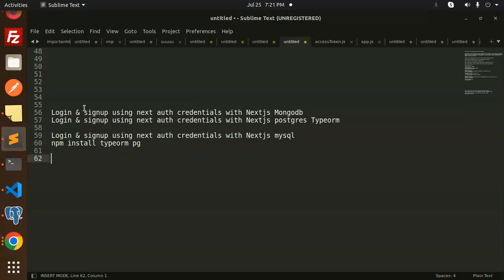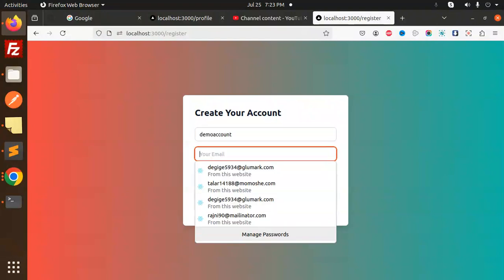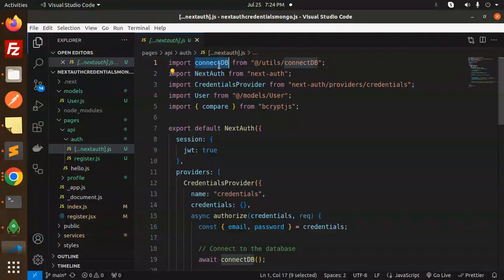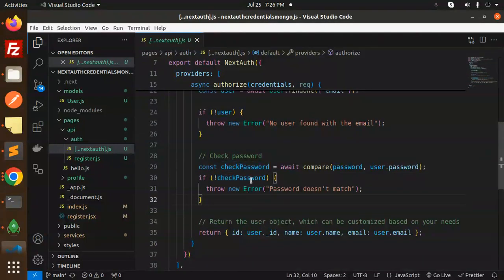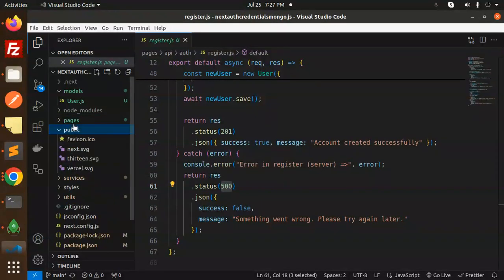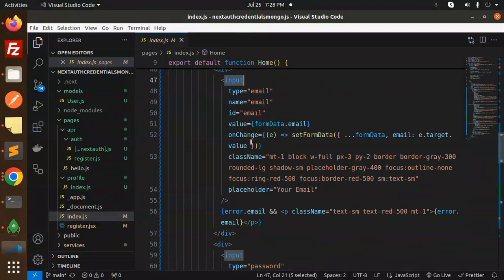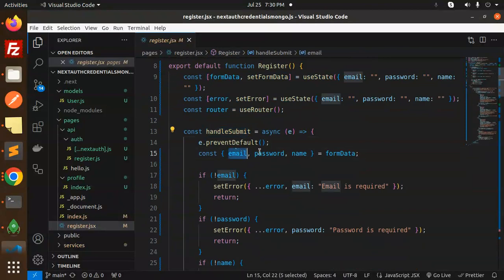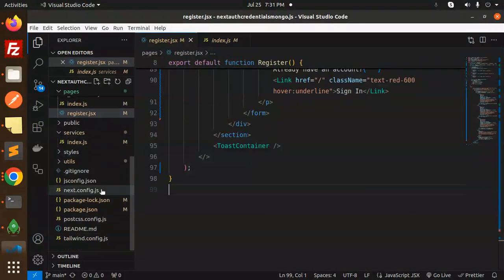Next.js 14 Tutorial #62 🚀 Next.js14 Authentication with Email & Password Using Mongodb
Next auth credentials - signup & login with email & password using postgres typeorm
Next.js14 Authentication with Email & Password Using Mongodb
🔐 Next.js 14: Email & Password Authentication with NextAuth and MongoDB
🚀 Secure Your Next.js 14 App: NextAuth & MongoDB Integration
📧 Next.js 14 Auth Made Easy: NextAuth Credentials with MongoDB
🔄 Effortless User Signup & Login in Next.js 14 with NextAuth & MongoDB
🛡️ Robust Authentication: Next.js 14, NextAuth, and MongoDB
🔑 Streamlined Next.js 14 Authentication: NextAuth & MongoDB
📜 Secure Email & Password Auth in Next.js 14 with NextAuth and MongoDB
Next-Auth : How the registration is handled with a email + password credential provider?
Using Next-Auth with Credentials
How To Handle Login And Authentication in Next.js
login register nextjs 14
login signup nextjs 14
login signup with mysql
login register with mongodb nextjs 14
Next-Auth Login Authentication Tutorial with Next.js App
How to connect to mongodb database using Nextjs?
How to connect to Mongodb atlas in next_js 14 with mongoose?
Connect mongodb to Next.js built in API
NextJS 14: MongoDB connection blocks the opening of the page
Next.js + MongoDB: Connection is closed in double loading
How to connect MongoDB to NextJS app?
How to connect SQL with next js?
How to connect to local MongoDB in Nodejs?

Nest